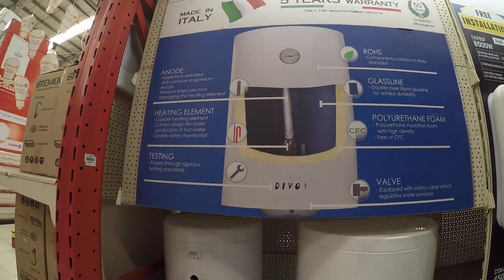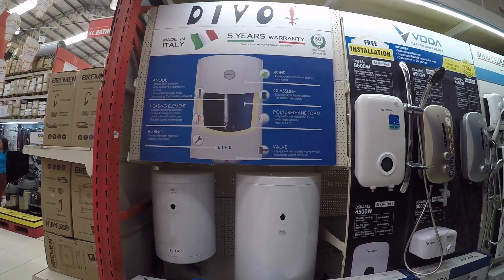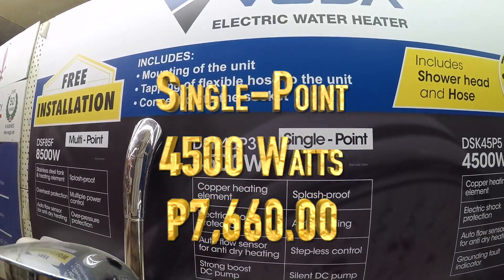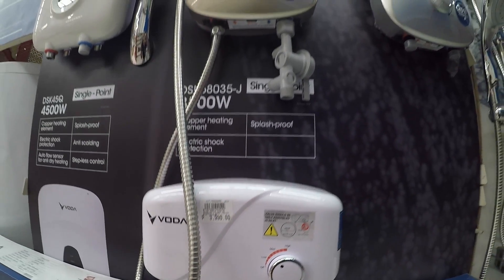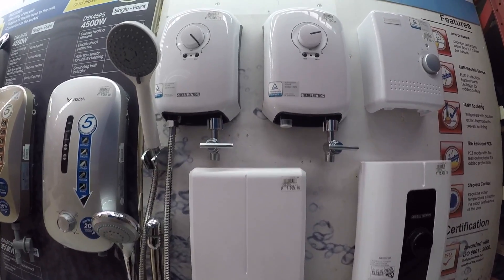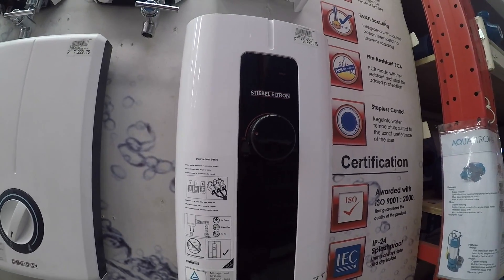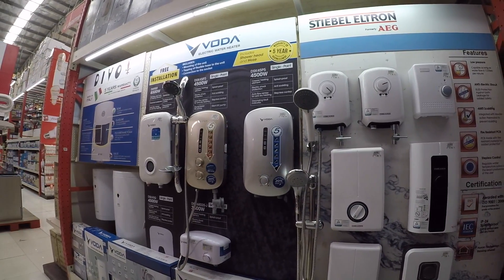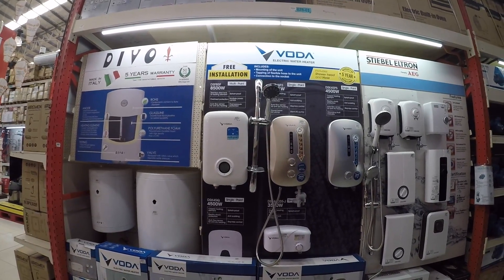Water Heater Prices In The Philippines.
For those foreigners thinking about retiring in the Philippines but can not face the prospect of cold showers. We check out the water heater prices here in the Philippines.